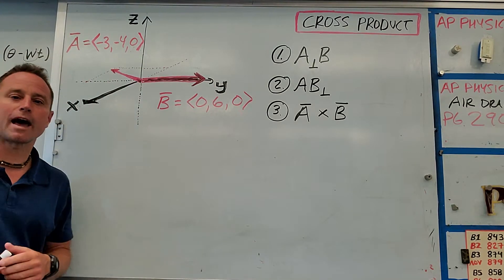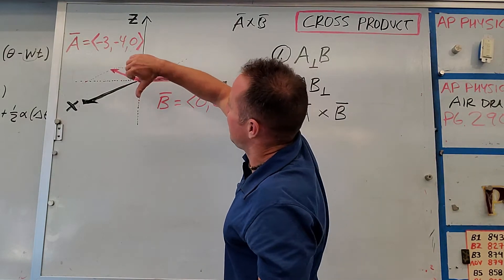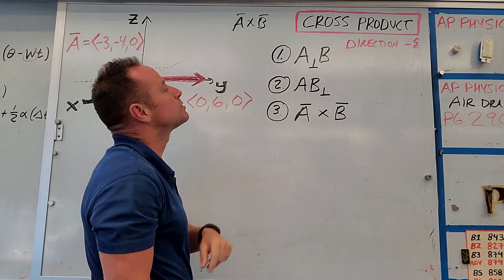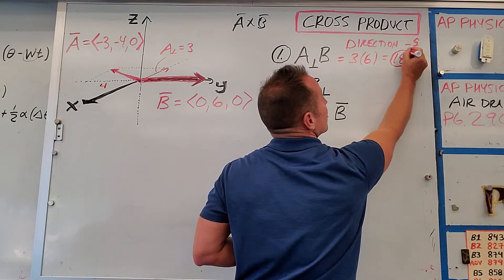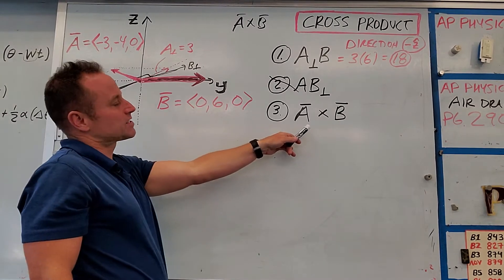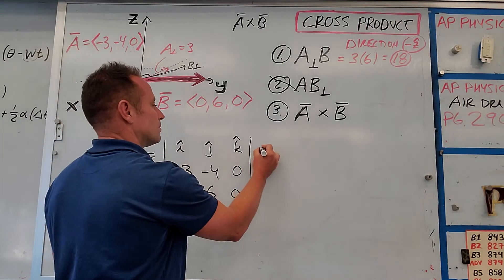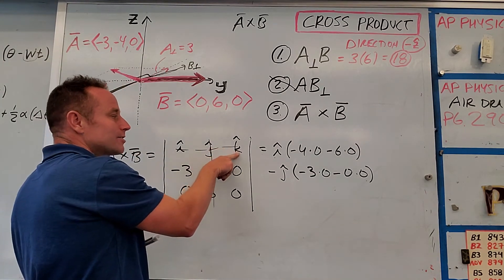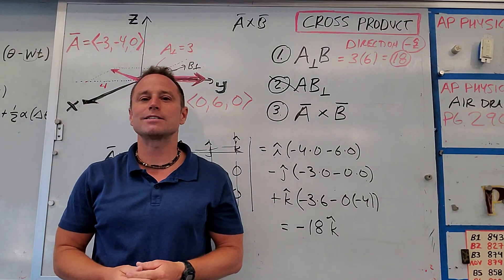Calculating Vector Cross Products - Finding the Direction and Magnitude.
We'll discuss how to find the cross product (A x B) of two vectors.  You can find the direction using a right hand rule and the magnitude using AperpB or ABperp.  Alternatively, you can use the determinant of a matrix with Cartesian unit vectors in the top row, components of A in the second row, and components of B in the third row.